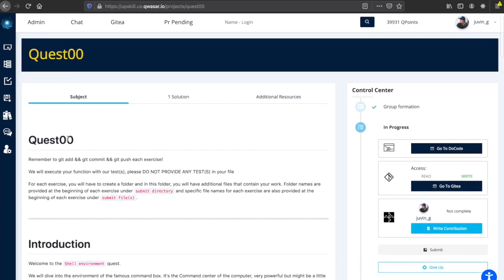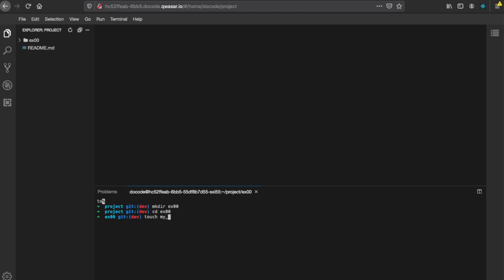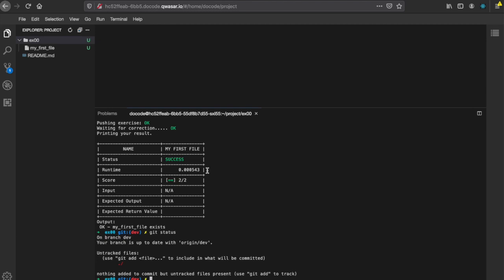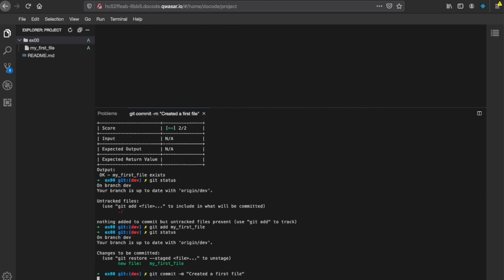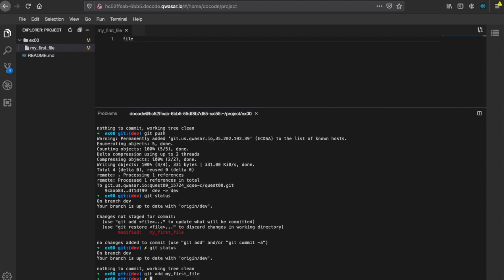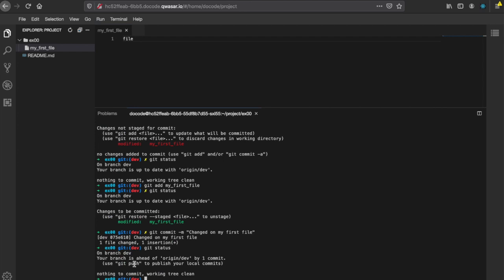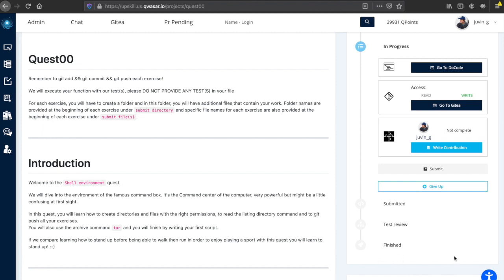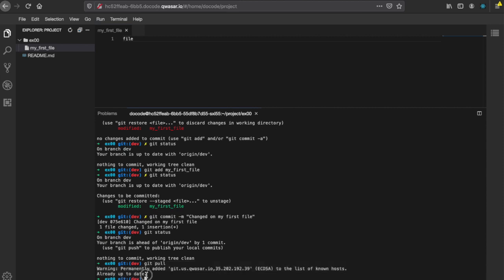2. How To Git